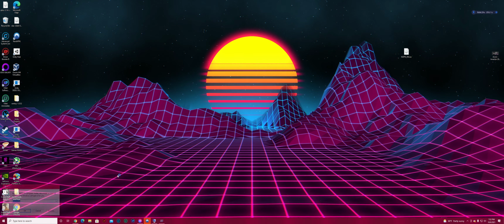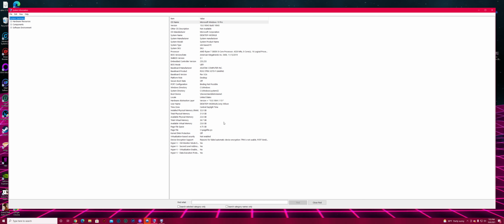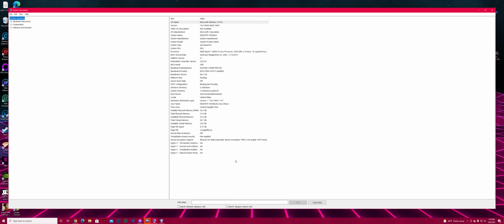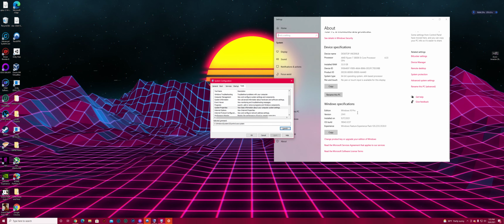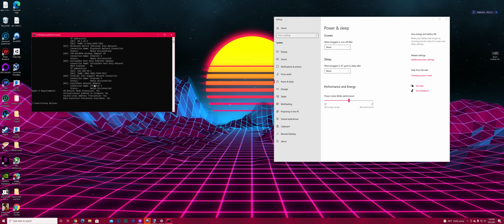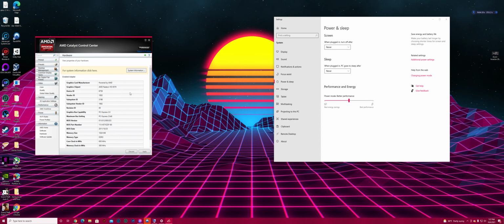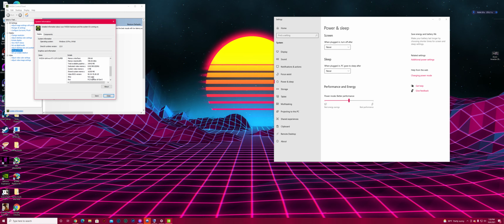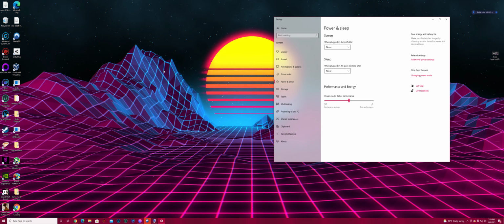How to View Your System Specs Tutorial Windows 10 for DUMMIES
if your going to pawn shop or buying a pc or one was given to you and you want to know the specs this video suppose to help figure what inside the computer you running. I may make a second video there's actually more ways than what is showed in the video.

GPU: NVIDIA GeForce RTX 2070 SUPER
CPU: AMD Ryzen 7 3800X 8-Core Processor
Memory: 32 GB RAM (31.93 GB RAM usable)
Current resolution: 3440 x 1440, 75Hz
Operating system: Windows 10 Pro